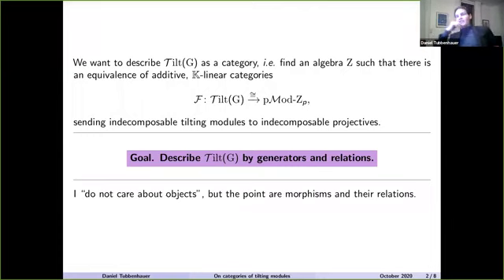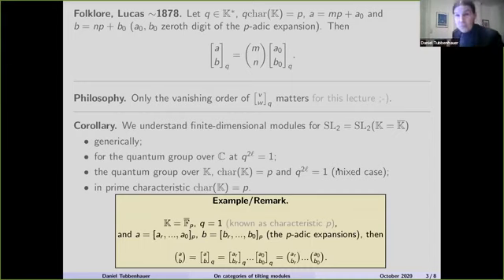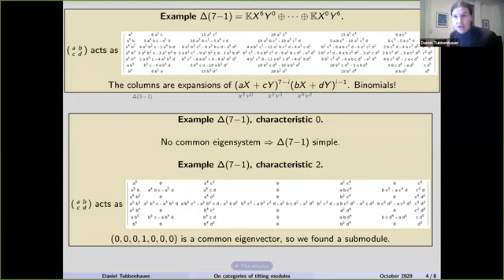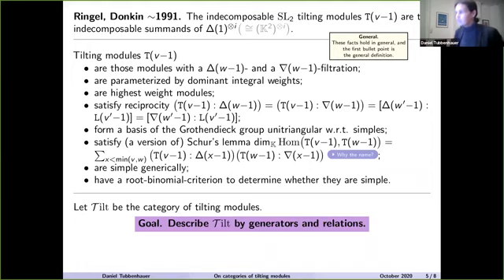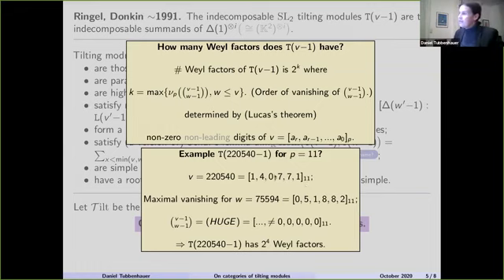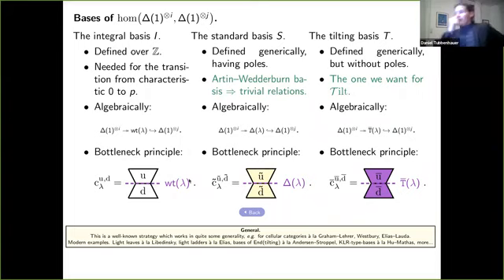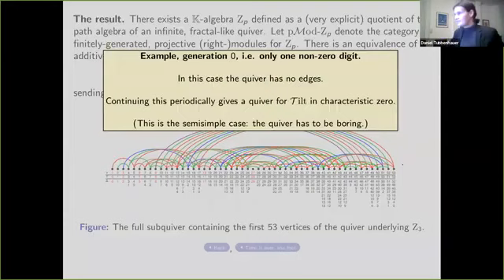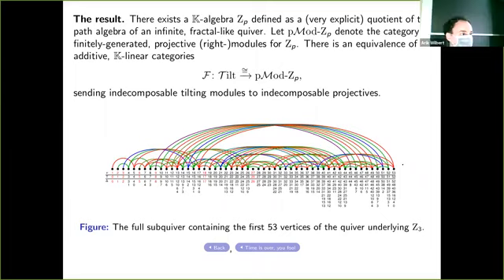Daniel Tubbenhauer: On categories of tilting modules (October 2020)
Abstract.
In this talk I will report on the progress in the project of trying to understand categories of tilting modules as categories, meaning the morphisms (and not objects) in these categories and their relations, with the focus being on SL2 and SL3.

Slides.